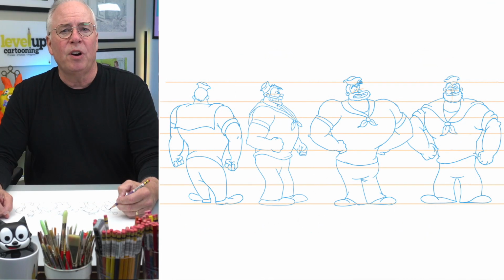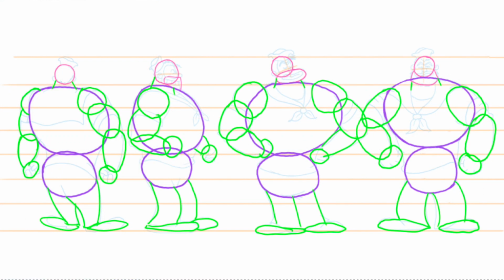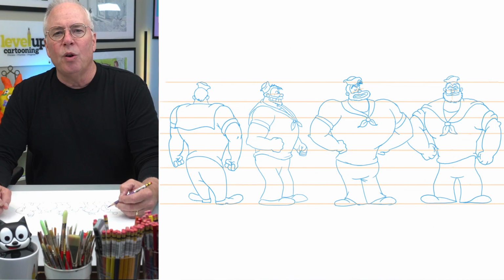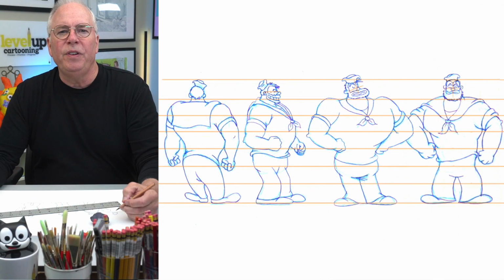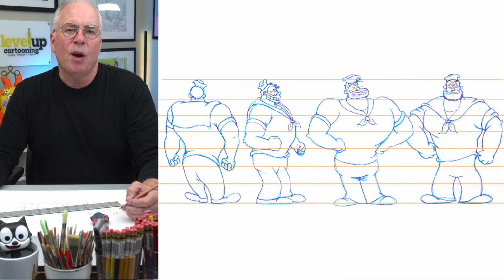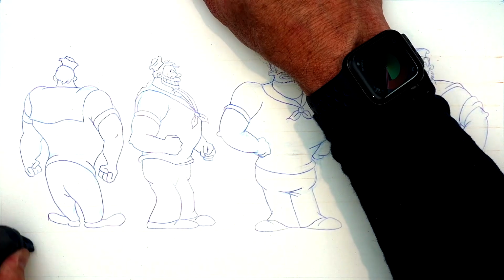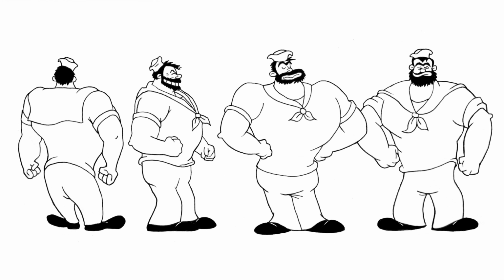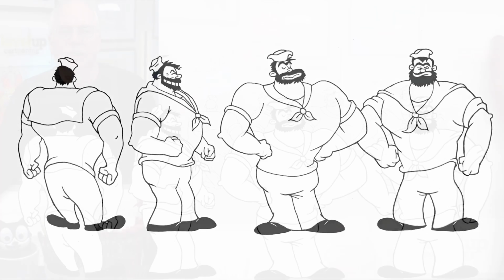Let's All Draw a Giant of Early Animation | Bluto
Lets draw Popeye's long time adversary, Bluto, in this step by step turnaround tutorial.  Kids, teens, and adults will discover their hidden drawing skills as they follow the simple formula for drawing this Bluto turnaround exercise.

In this video I break the lesson into three parts.

•In Step 1: we draw our roadmap for our Bluto turnaround.

•In Step 2: we rough out the features for our Bluto turnaround.

•In Step 3: we level up, drawing the final details of our Bluto turnaround.

Tiimestamps
00:00 Intro
01:23 Step1-we draw the roadmap of our Bluto turnaround.
03:52 Step 2-we rough out the features of our Bluto turnaround. (*Note: During the filming of step 2  a portion of the video inexplicably vanished. I humbly apologize.)
06:19 Step 3-we draw the final details of our Bluto turnaround.